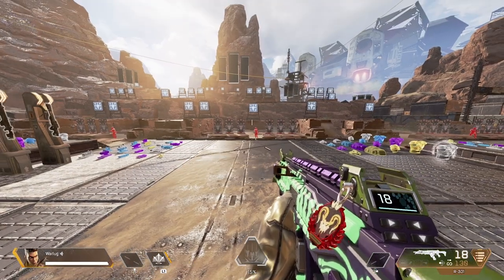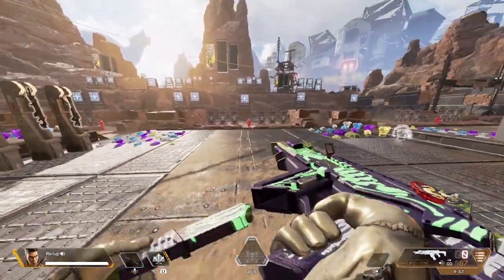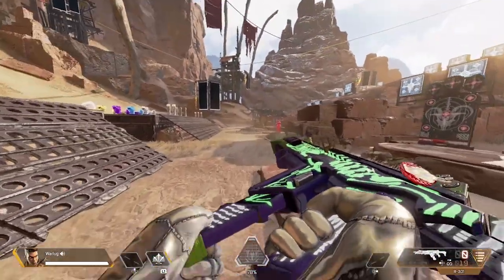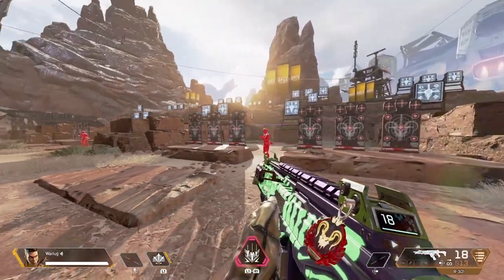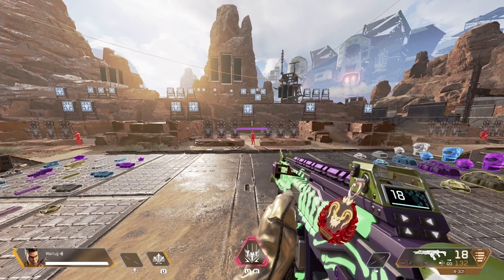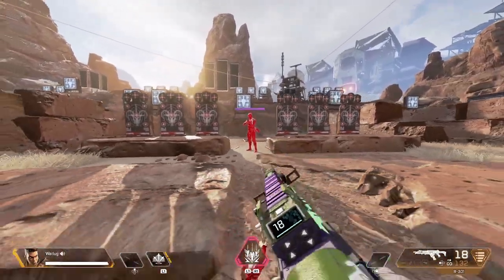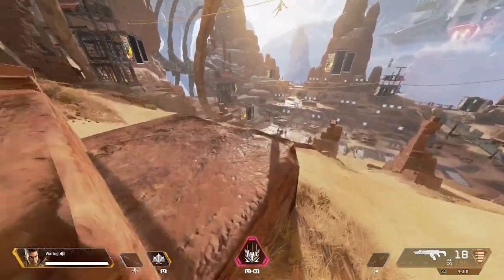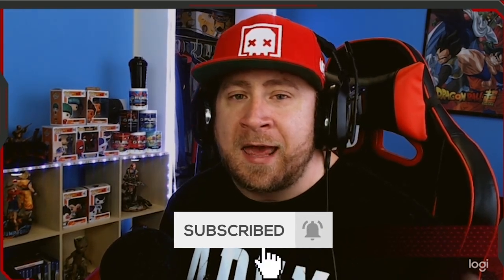How to Move Like a Pro in Apex Legends on Console Season 5! [5 Tips to Improve your Movement]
How to Move Like a Pro in Apex Legends on Console! I have 5 Tips to Improve your Movement In this Video! I want to breakdown these tips to help you get better but move like a pro in apex. Apex legends is all about movement and having great movement will make you better at the game and improve your gameplay in apex!

Each tip gets harder and harder in this advanced movement guide but with practice you will be moving like a pro apex player! PLUS, i will be answering your questions like do i need to know these techniques? Do they really help? and will it make me better at apex? Hope you Enjoy the video👍